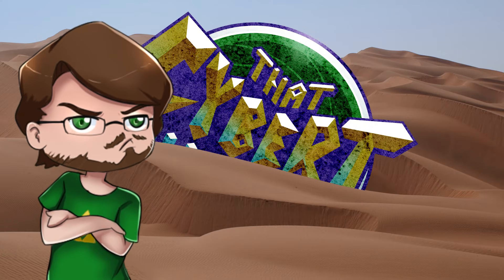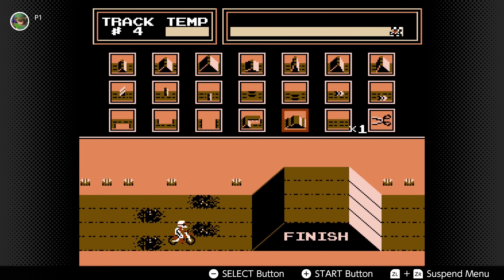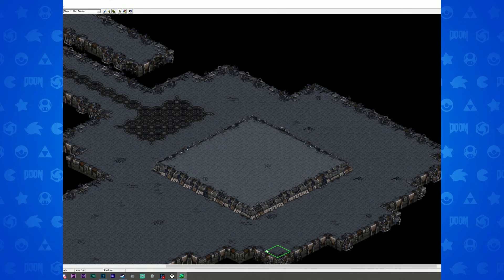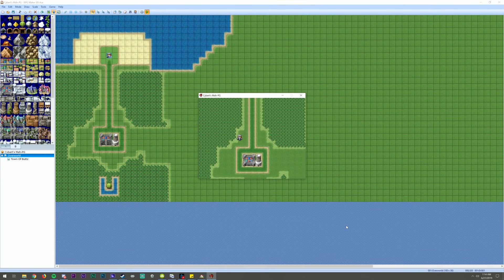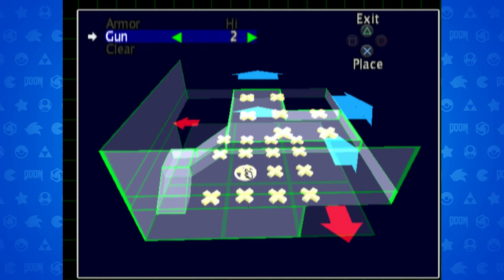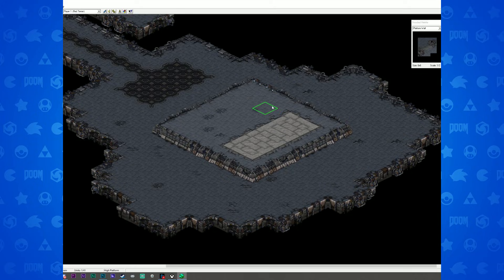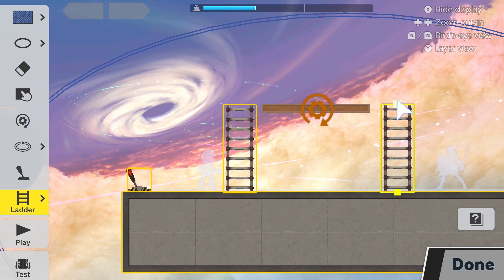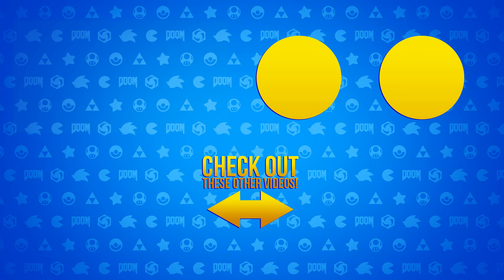Maker Games: RPG Maker, FNAF Maker, Starcraft 2 & More 🔴 That Cybert Channel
Super Mario Maker 2 has really defined what Maker Games are! However, Level Builders have been around forever! Excitebike to Starcraft 2 to Timesplitters 2 and Smash Bros Ultimate. Heck, there is even a FNAF maker. We'll be taking a look at the FPS like Doom Snapmap and even giving a RPG Maker MV review. So let's get building!

Follow the people that help these videos get made!

Nab yourself some games and help charity!

Legal Stuff:
"Messiah" by RoccoW